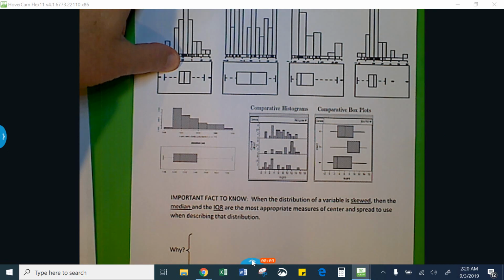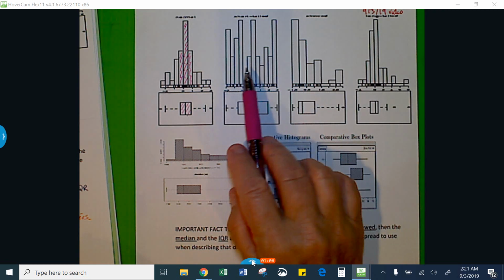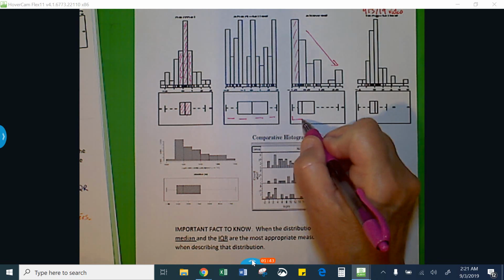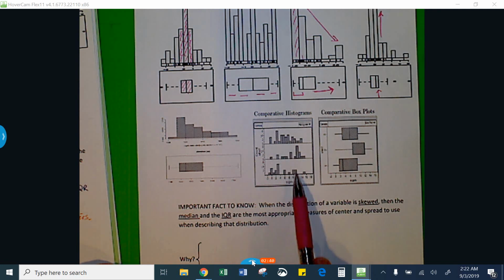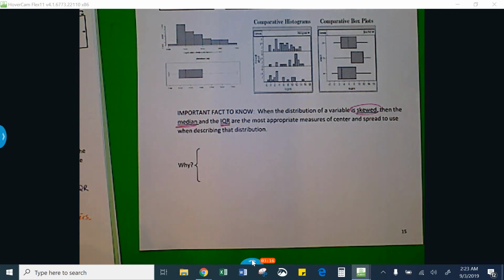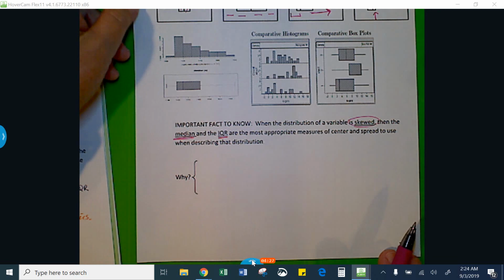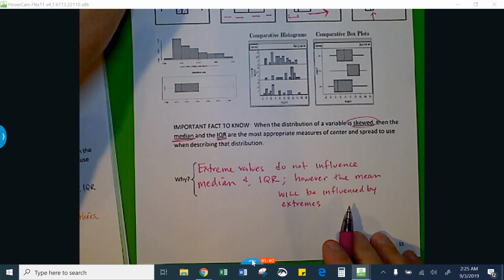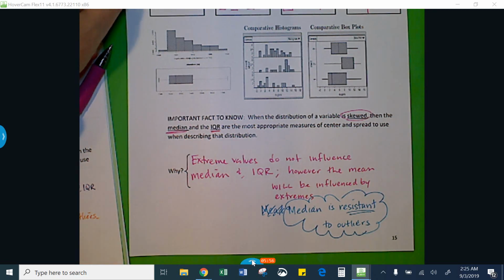APS Ch 3 p15